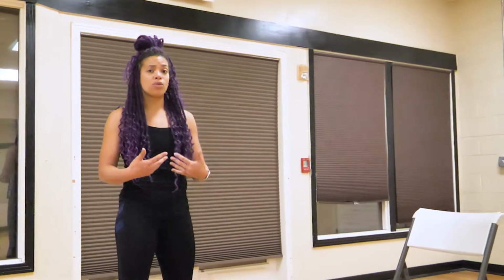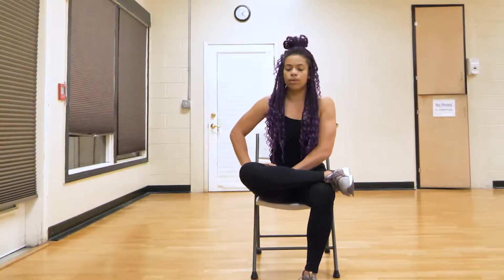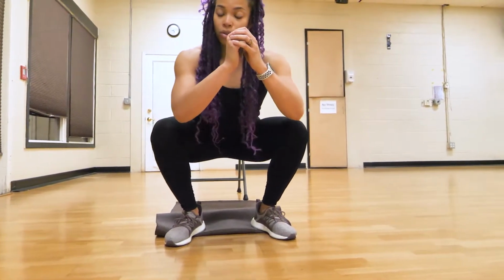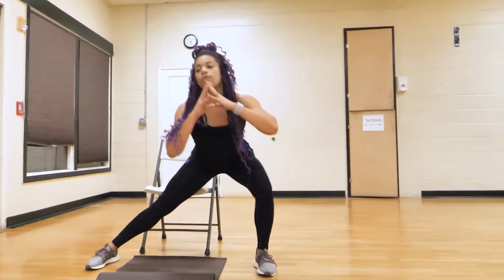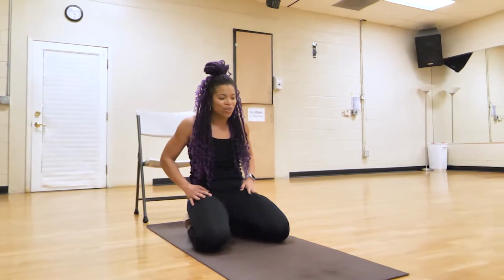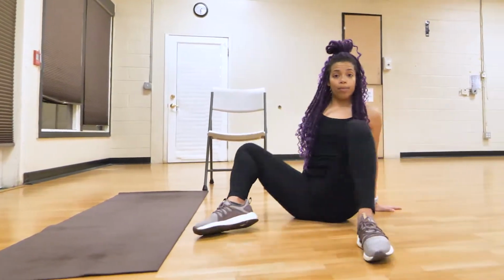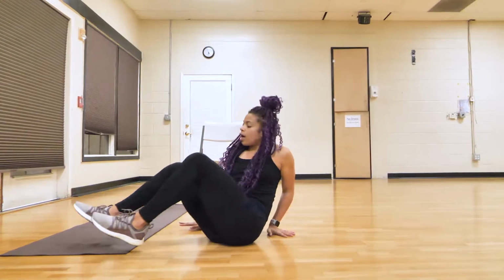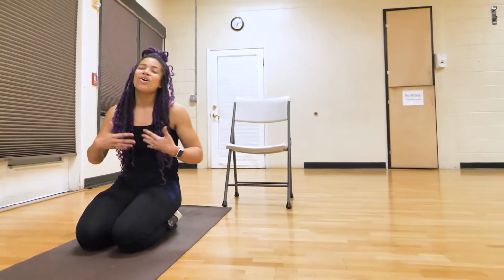Hip Opening Sequence filmed with gimbal and Zoom H6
This video shows the cinema-like quality of videos using the Zhiyun Crane 2 and the Panasonic GH5 Camera with audio recorded on the Zoom H6.